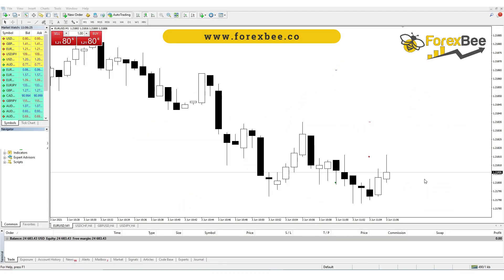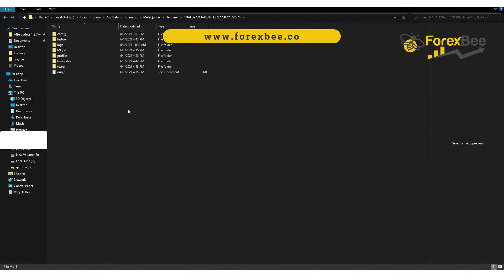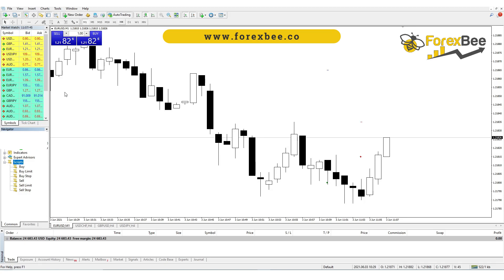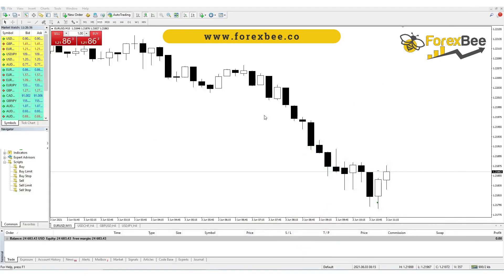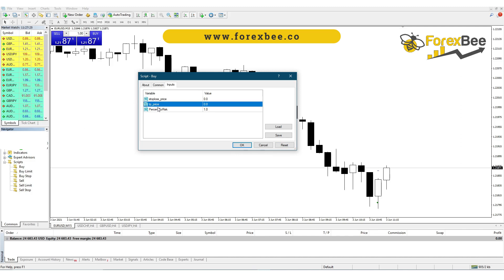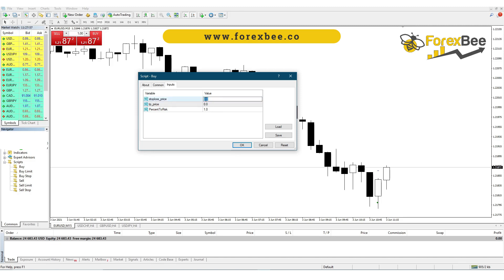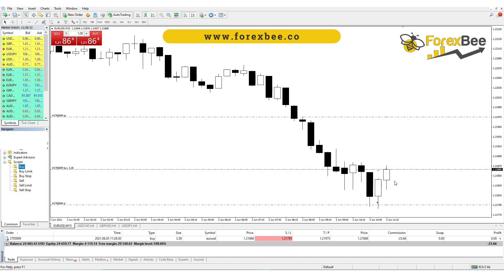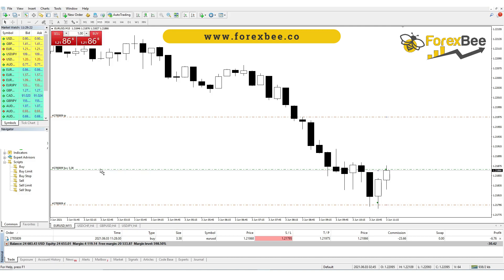mt4 position size calculator scripts | mt4 order manager | mt4 trade manager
In this video, we show you how you can use our premium scripts mt4 order manager in order to automatically calculate your position size on the mt4 trading platform. This is an automatic mt4 position size calculator.
We also take you through the process of how to load and execute the mt4 trade manager or mt4 position size calculator script.

MT4 Lot size Scripts are available for free to premium group members.✅✅
👇👇 Avail Forex trading signals service and get scripts free

To Master PriceAction Trading for free Join telegram 📱